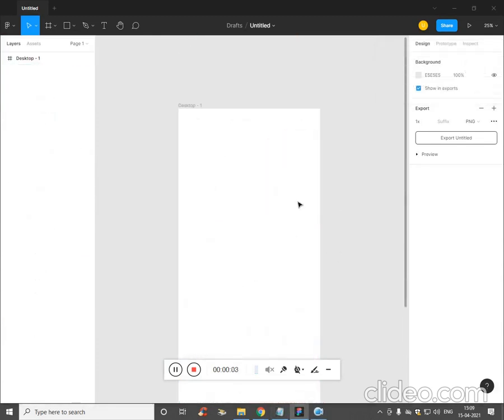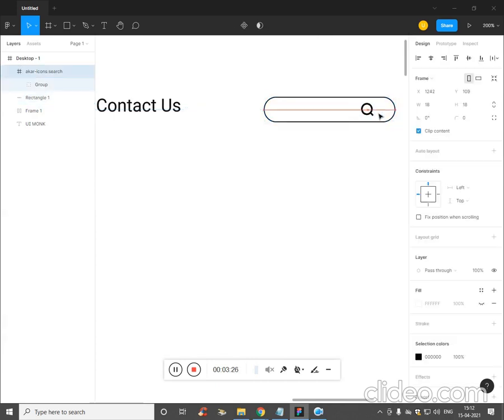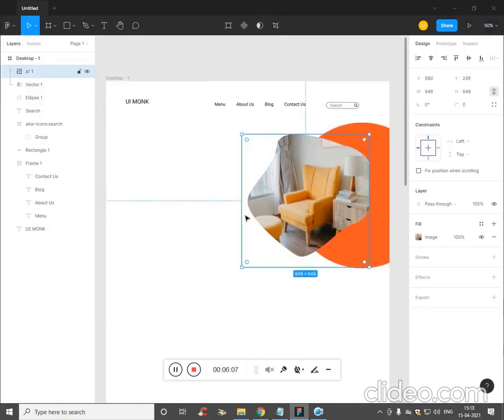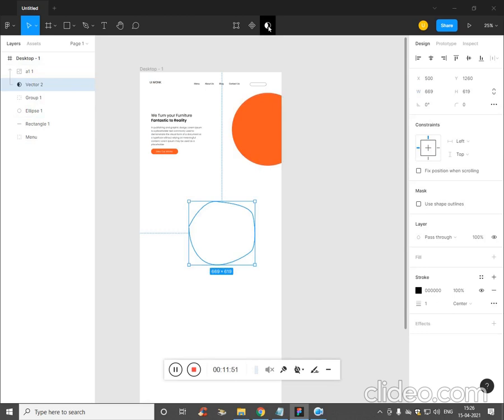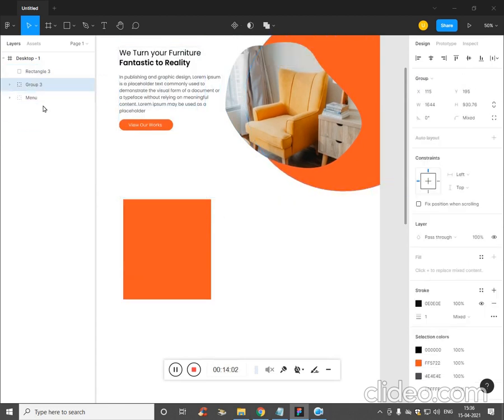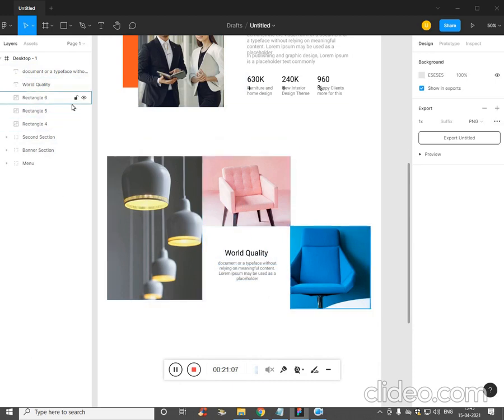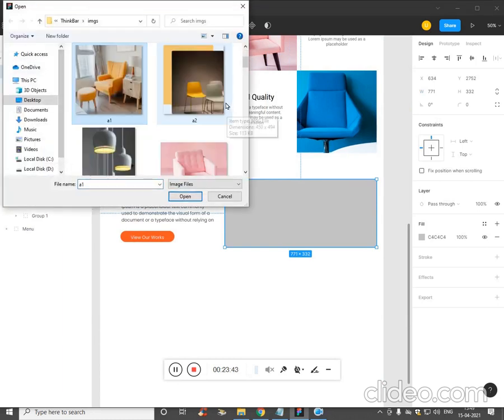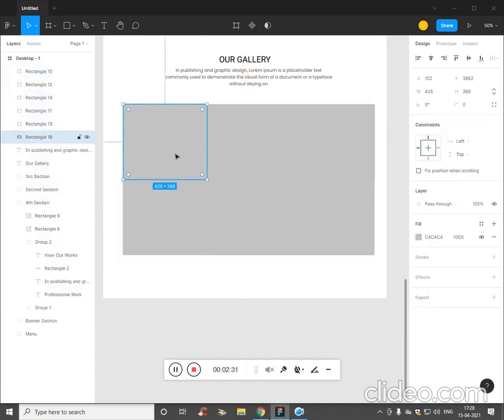Episode 2 - Wireframe with Figma Tutorial